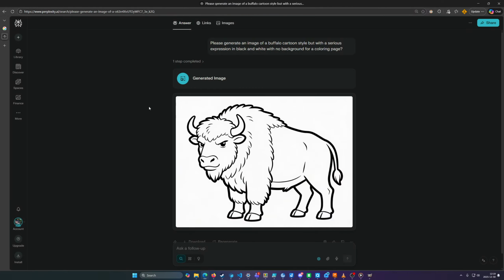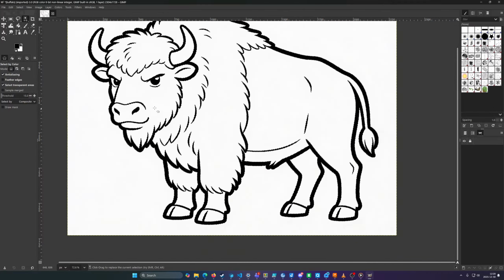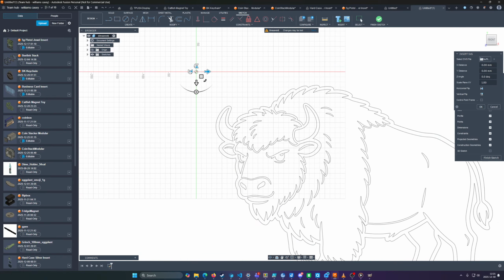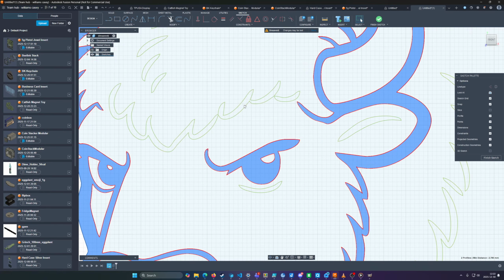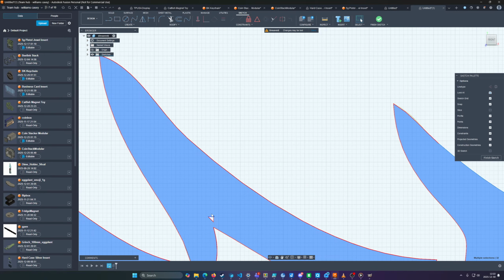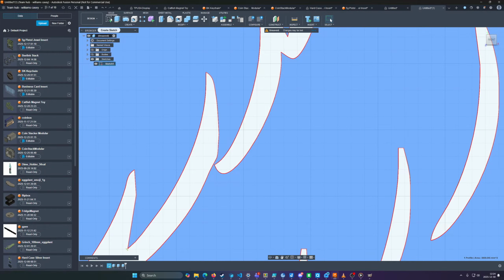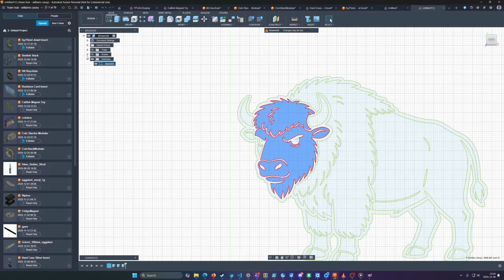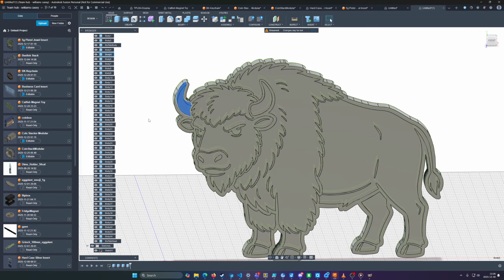Fusion and Gimp Guide Simple Buffalo SVG to Model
This is a short how to guide on creating a 3D model from a black and white image using Gimp to create the SVG and Fusion to create the model.